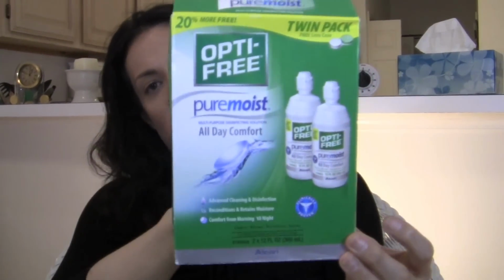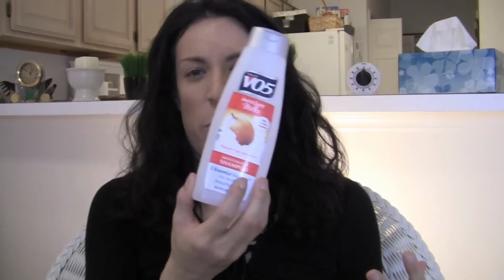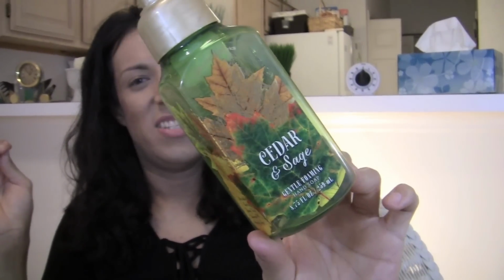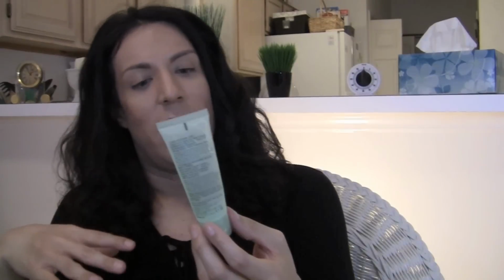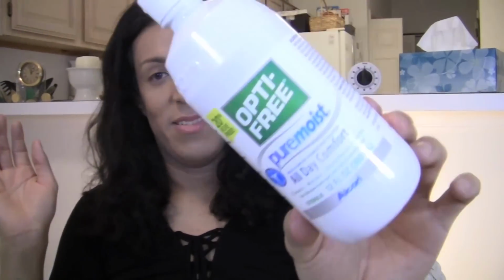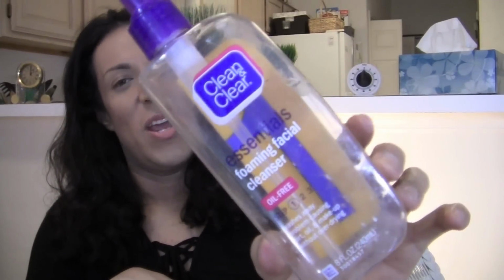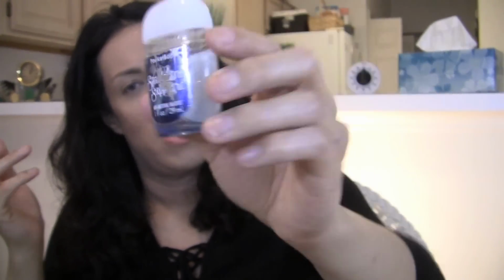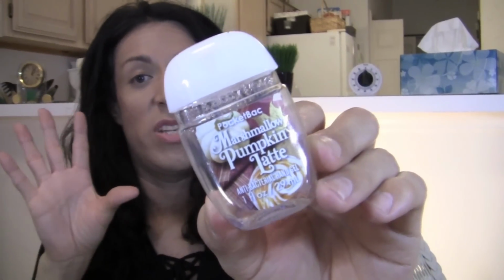CHRISTMAS EMPTIES WINTER PRODUCTS I'VE USED UP 2016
Add me on Snapchat - vanitydivaa